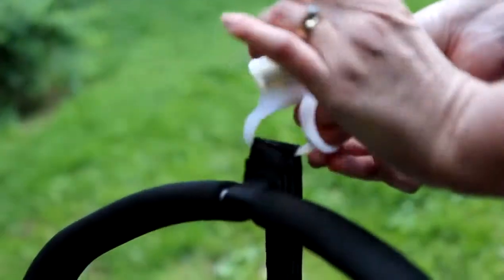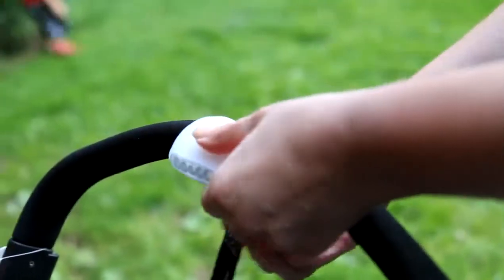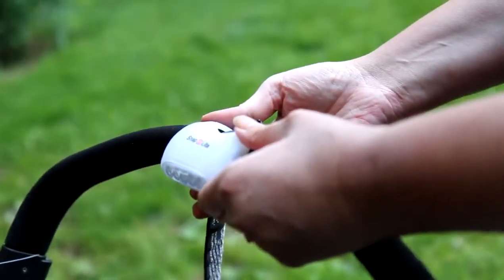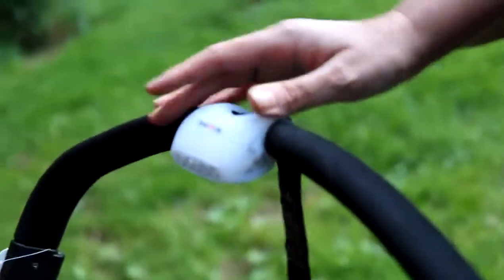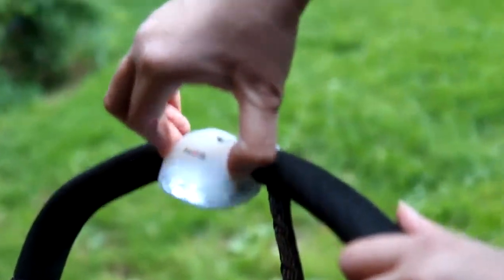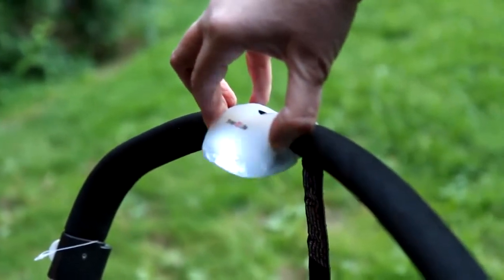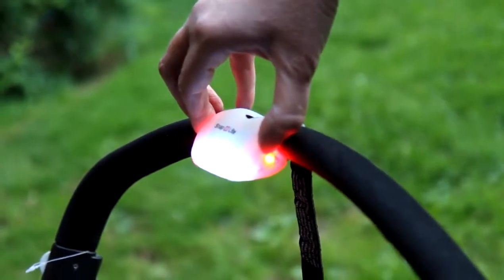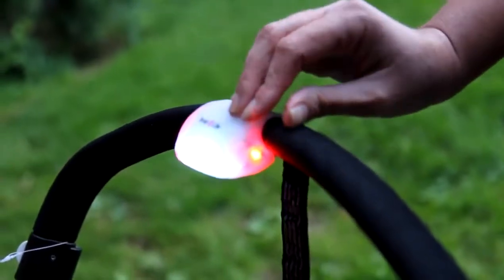Snap Light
MommyRamblingsBlog Snap Light, Snap Lite, Review of this safety Light on Mommy Ramblings, MommyRamblings.org